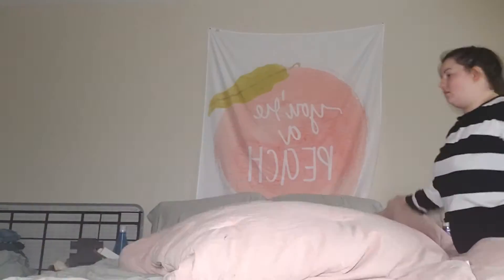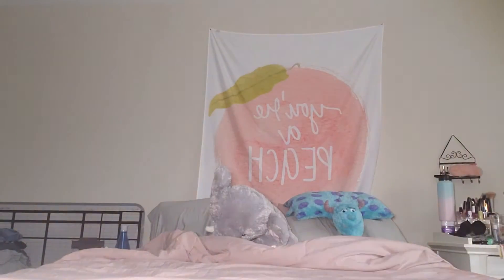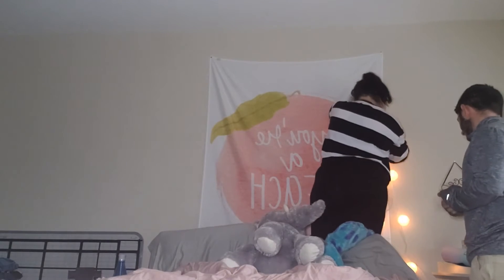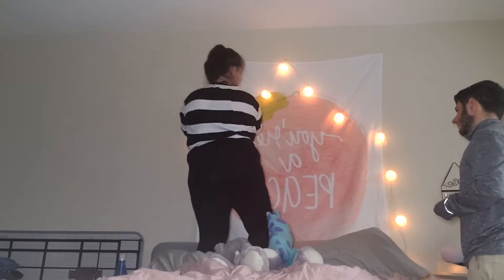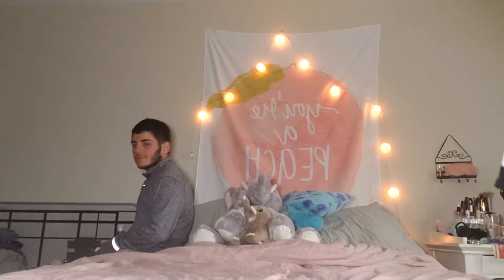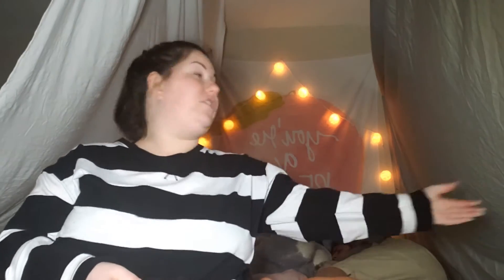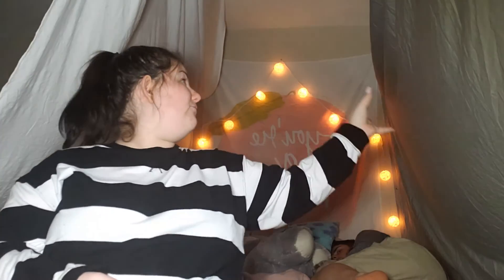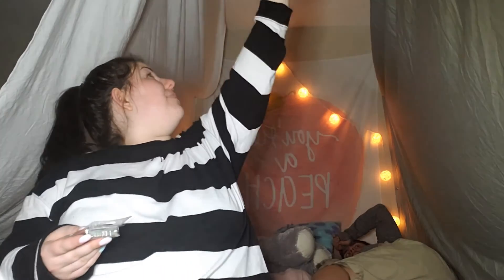Building a MASSIVE Bedroom Fort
I built a bedroom fort to keep me from banging my head against the wall! I would say that I did a pretty good job! Follow along and dm me your fort pictures on Instagram: @the_original_rosebud.